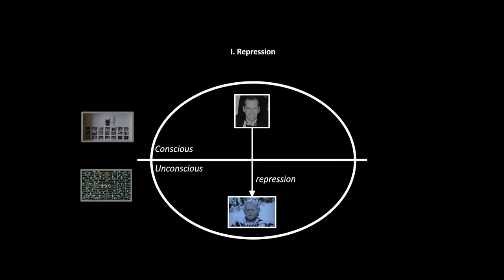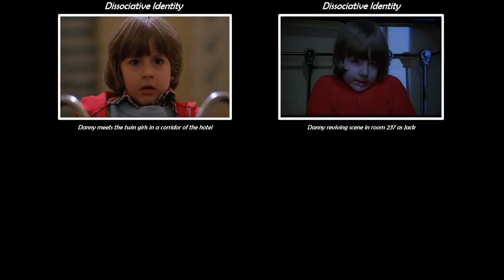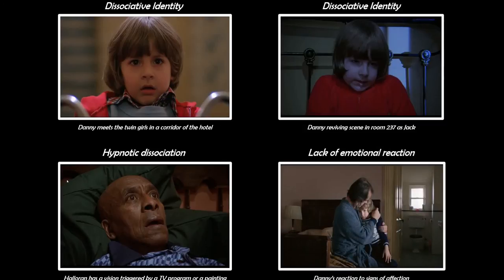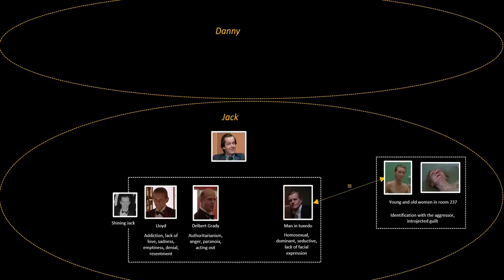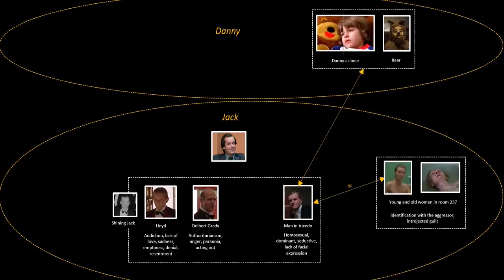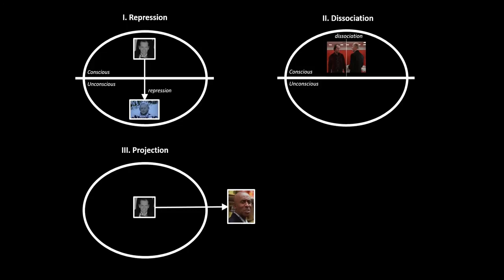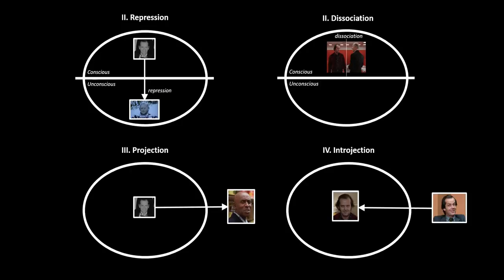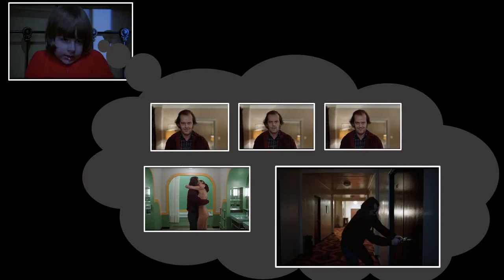The Shining Characters Analysis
This video explores the relationships between the characters. The objective is to consider most of these characters as a facet of a few main characters : Jack, Danny and Wendy. To achieve this goal, I am using the defense mechanisms that exist in the movie: repression, dissociation, projection and introjection.